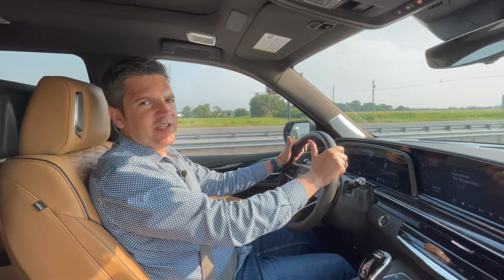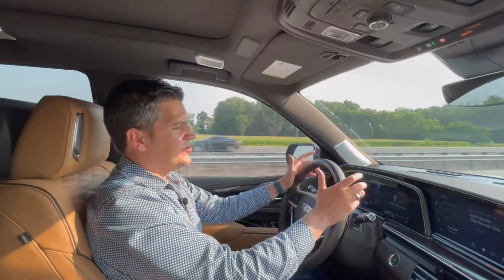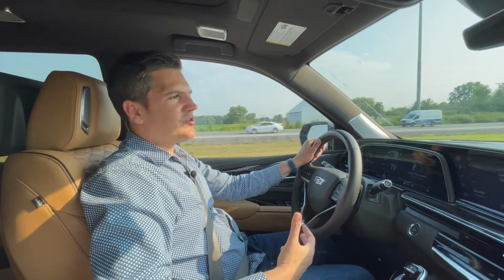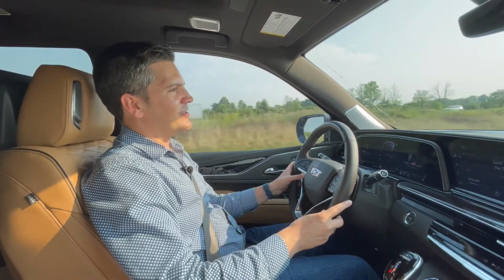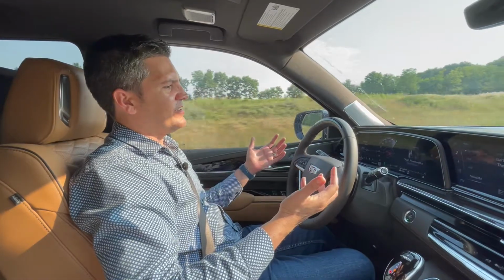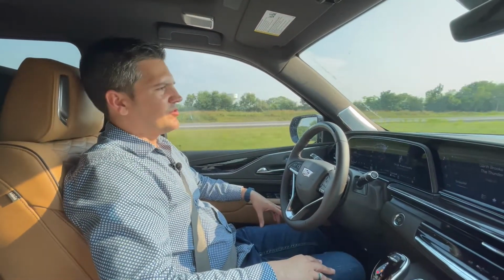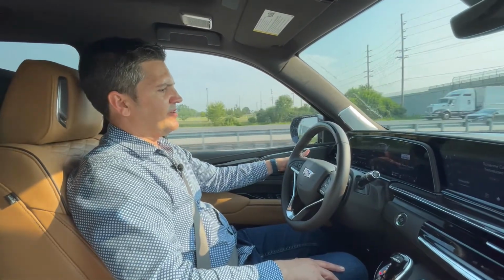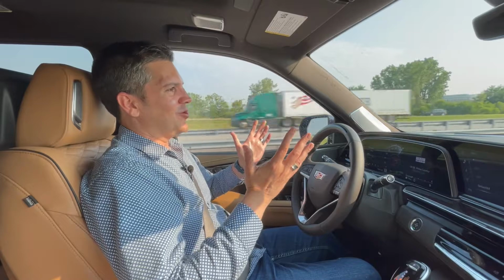2021 Cadillac Escalade with Super Cruise | Complete review | with Casey Williams